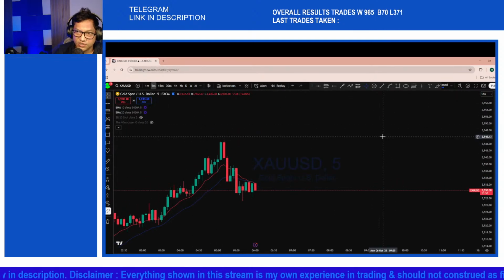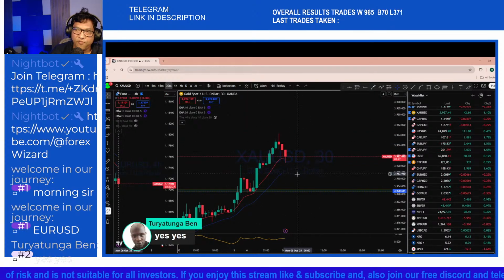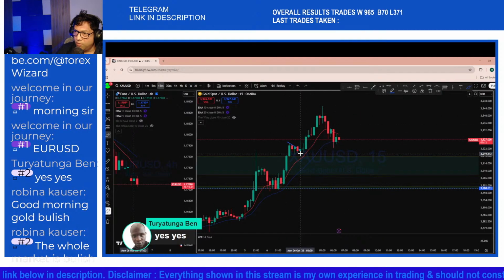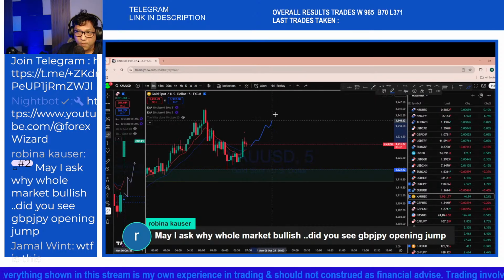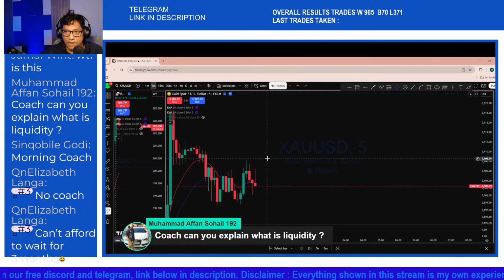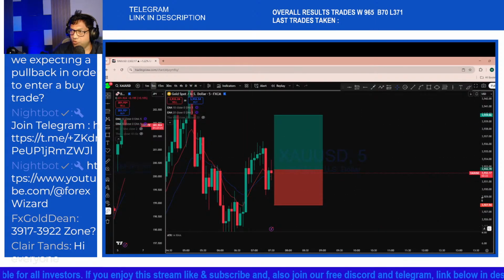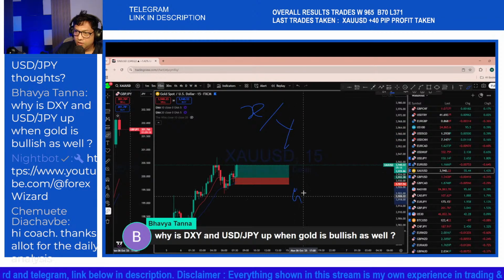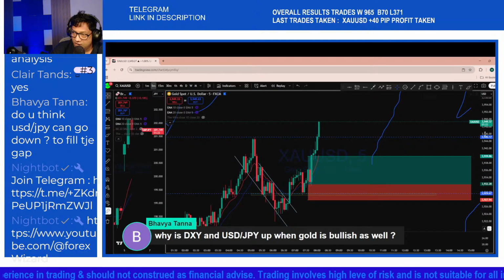🔴LIVE FOREX TRADING LONDON SESSION: XAUUSD,GBPJPY,EURUSD,GBPUSD